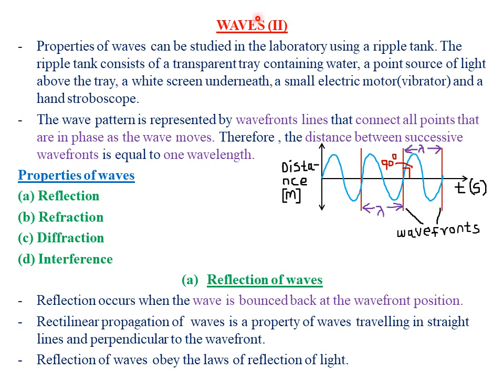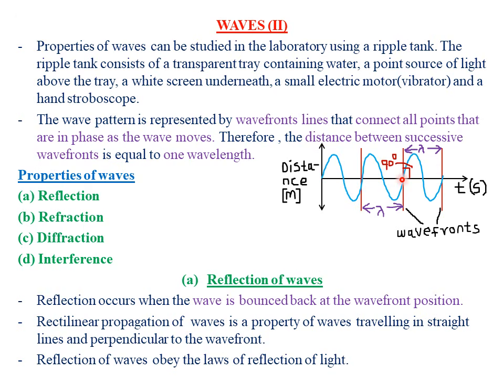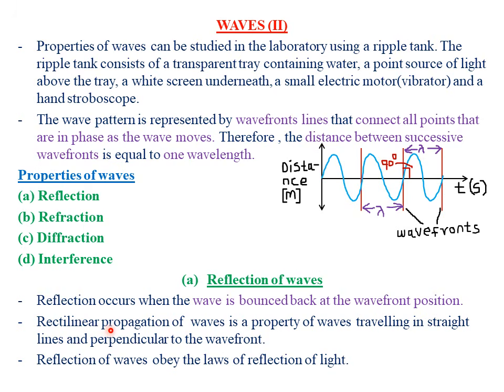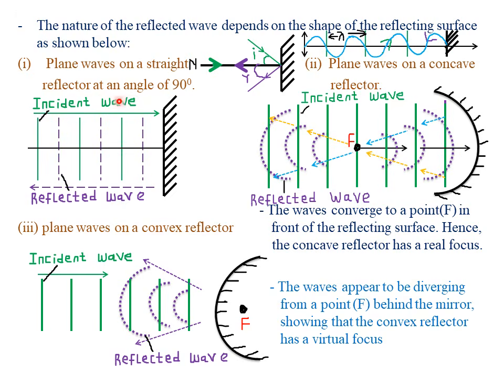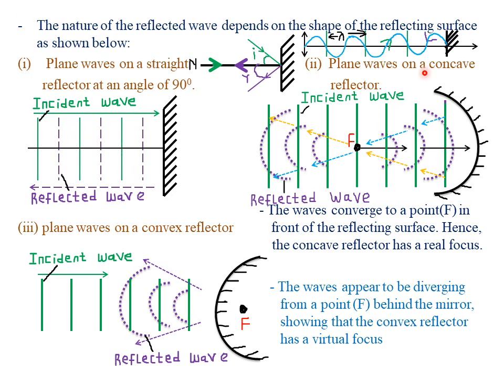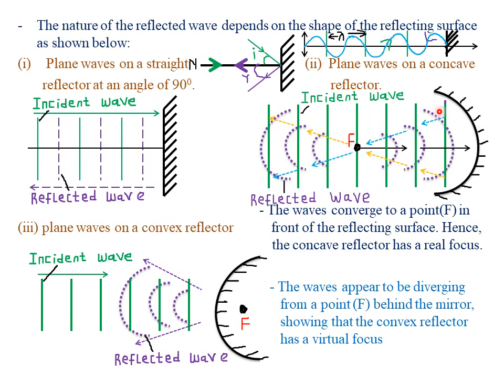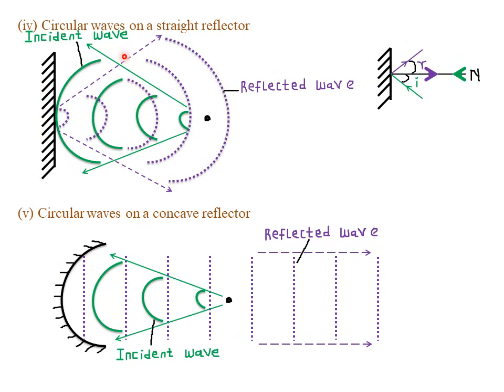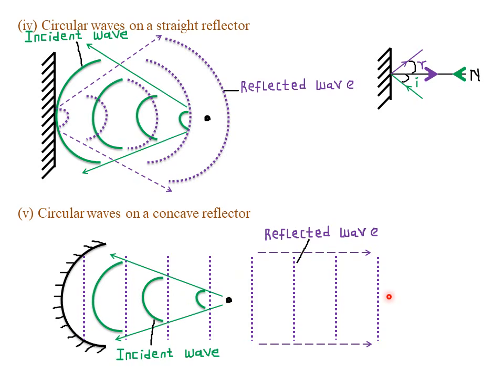TOPIC 6: WAVES (II): LESSON 1